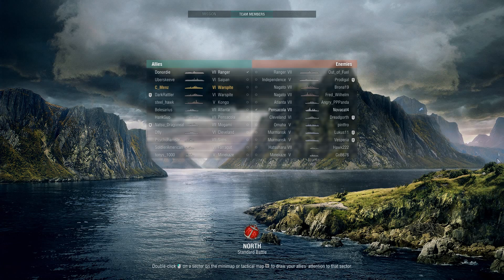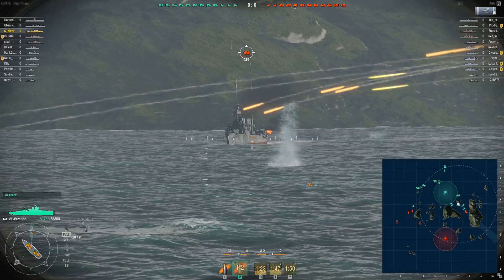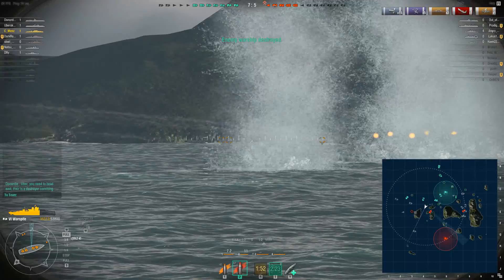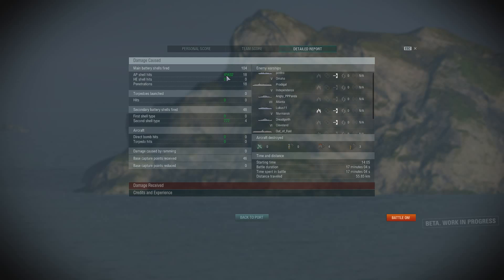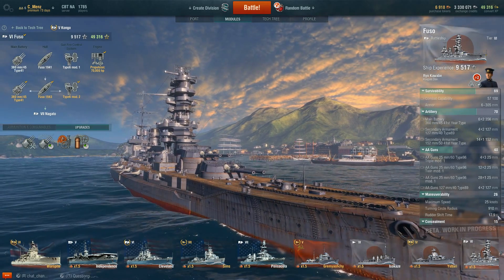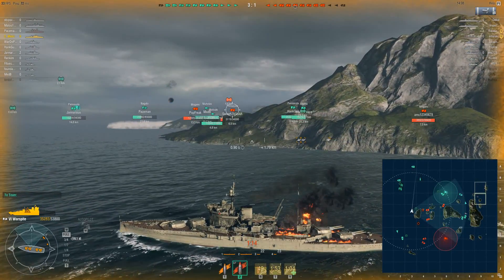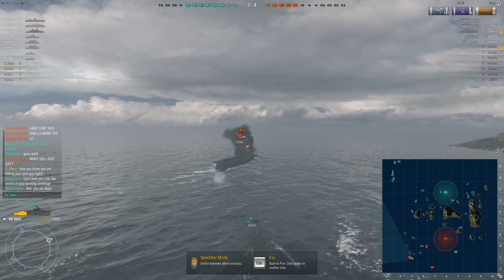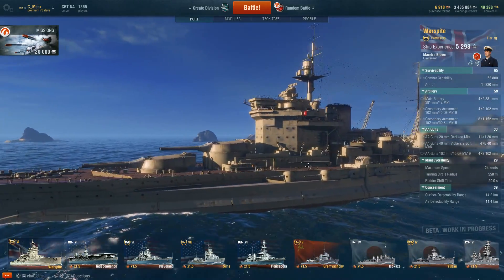World of Warships: Royal Navy Warspite Overview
World of Warships commentary for the tier 6 premium battleship Warspite which is the first playable Royal Navy battleship.

World of Warships is an online PC video game created by Wargaming.net.  All images,video, and audio of World of Warships in this video are used with express written permission from Wargaming.net